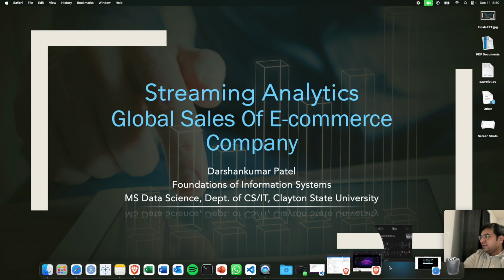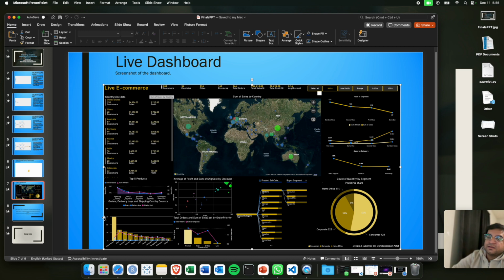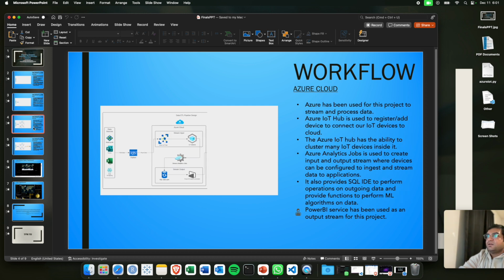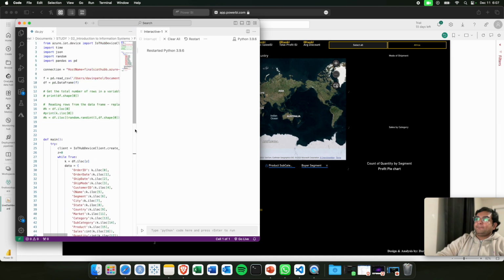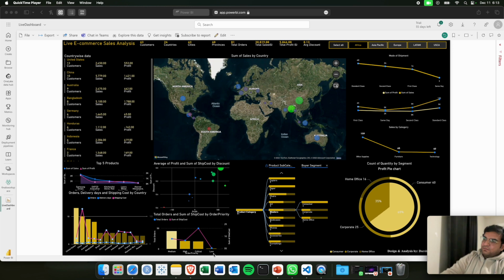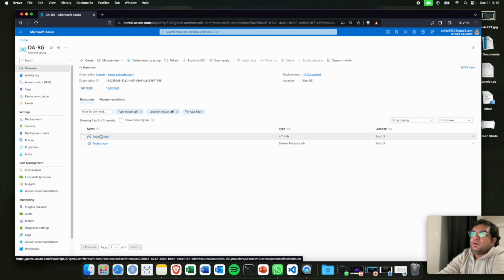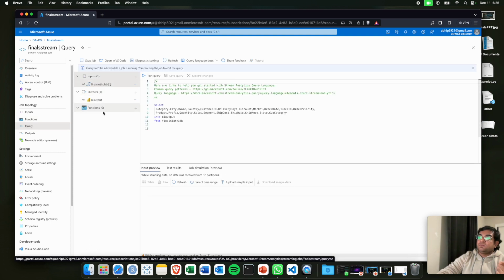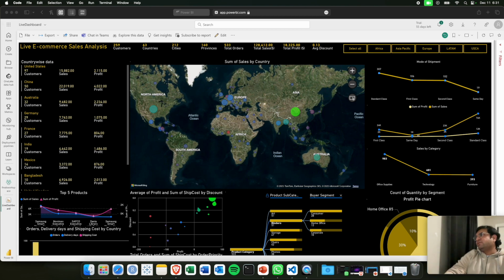Power BI : E-commerce Live Streaming Dashboard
This video is about creating E-commerece Analytics dashboard using PowerBI from a streaming data. It is an example implementation of what we can use to analysis any online business efficiently. Azure Streaming Analytic job has been used and python has been used.